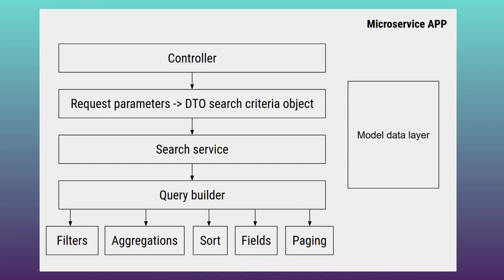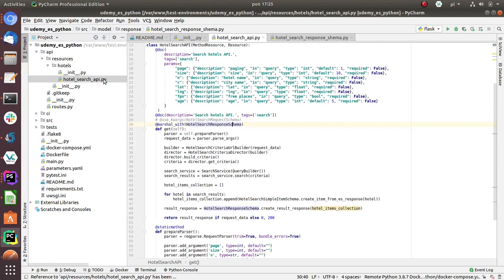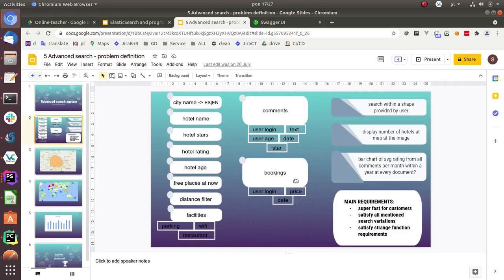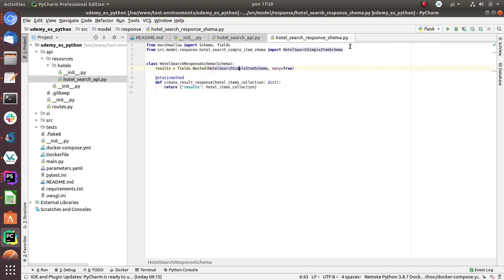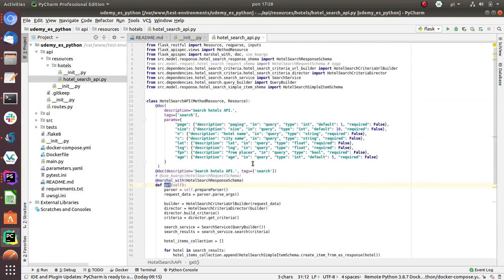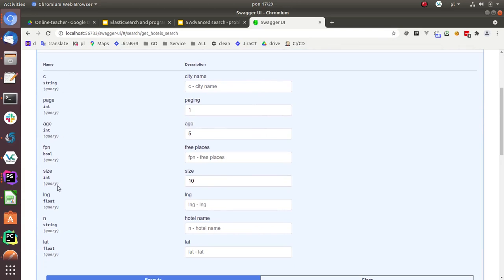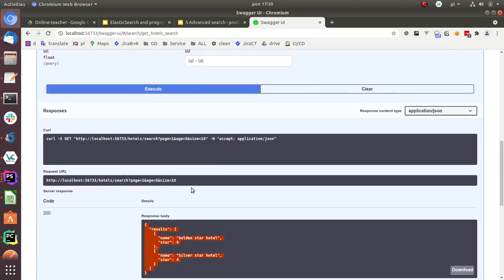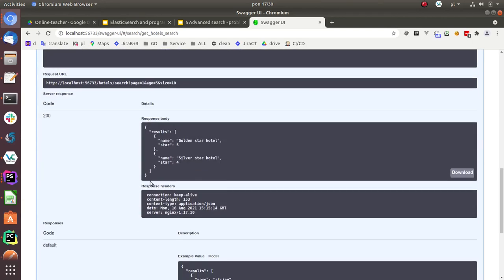Lecture 40: Front Controller and API documentation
At that lecture you will learn about Flask front controller and how to built well documented API point.